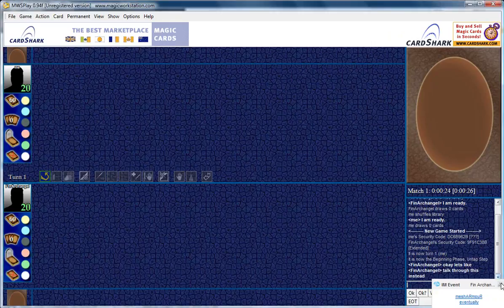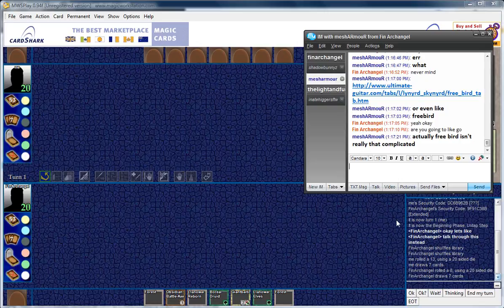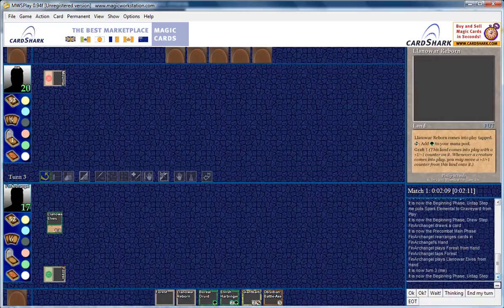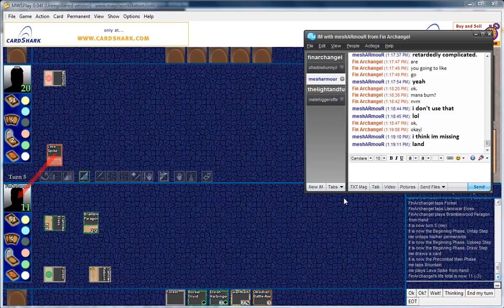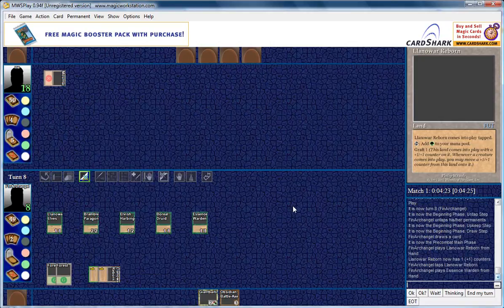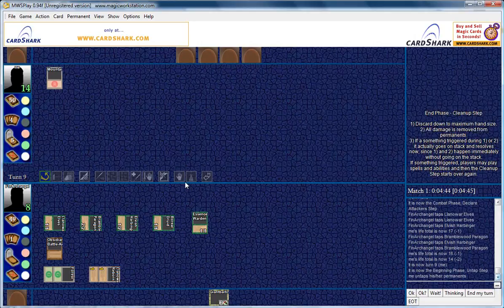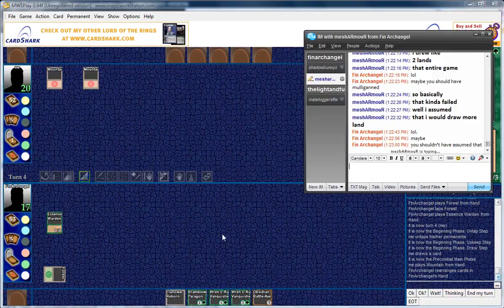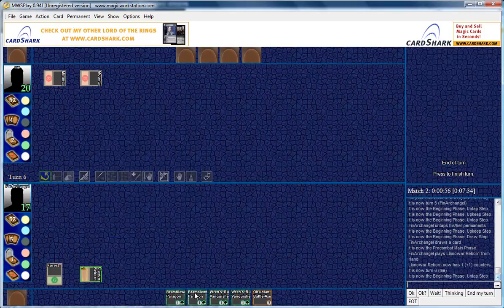Magic the Gathering Commentary! Part 1/2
OOPS: I said Elvish Harbinger puts the card into your hand, but it actually only puts it on op of your library. Also, you can see my decklist at the end of the second video.